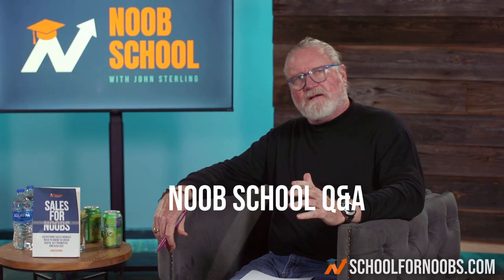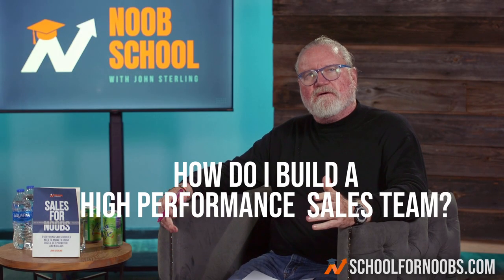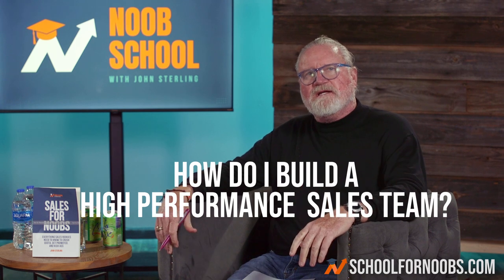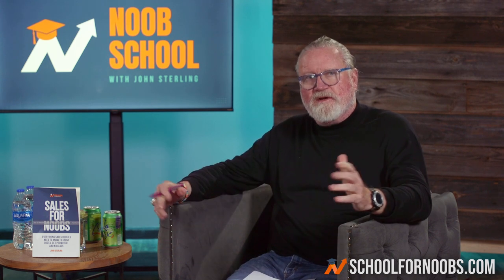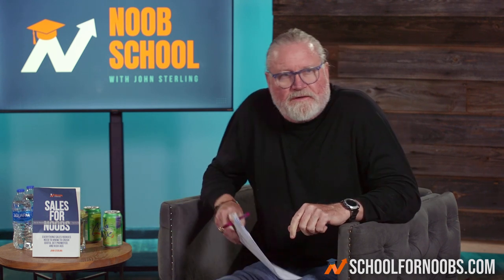What's the Best Way to Build a High Performance Sales Team?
How can you build a top tier, high performance sales team? Well, there are a few proven guidelines you can follow to ensure you hire the right people for your business, and weed out any potential low-performing candidates.